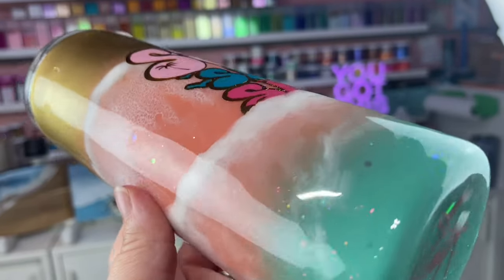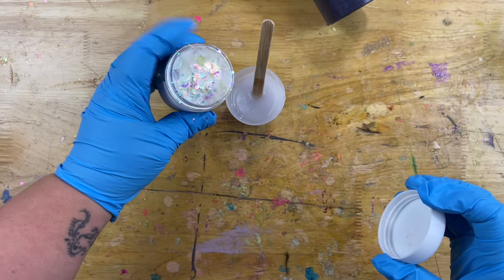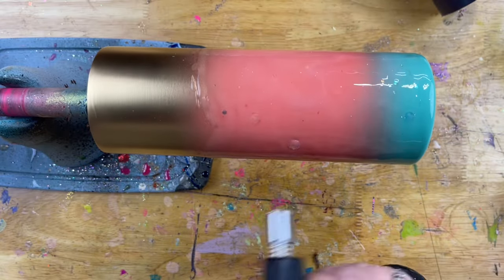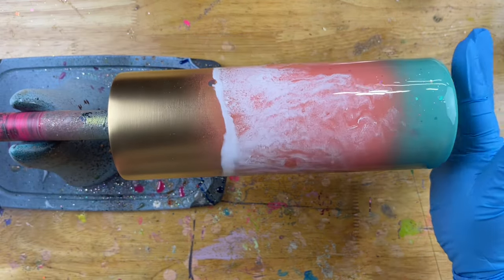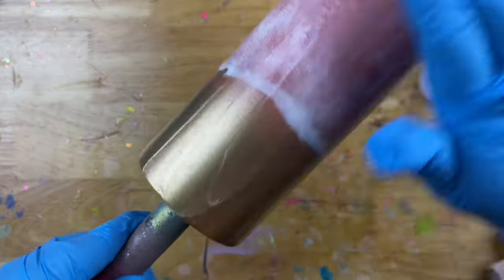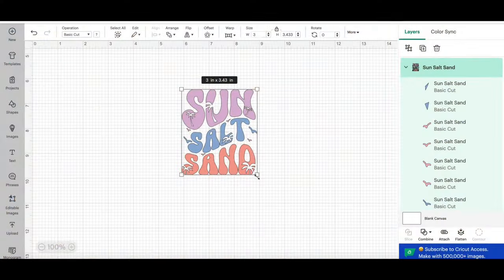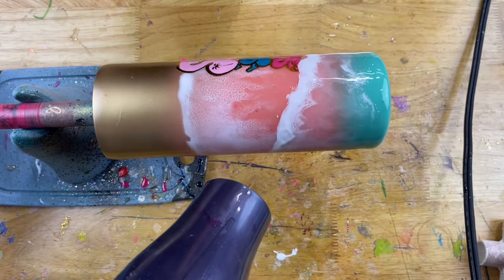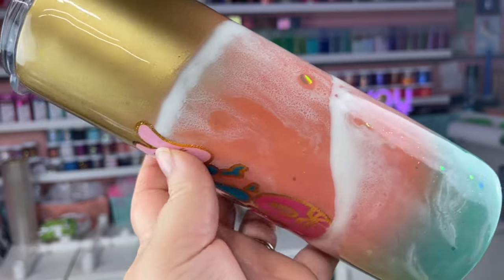Epoxy Beach Waves Tumbler Tutorial | Beginner Friendly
Whether you take what I show you and duplicate it as is, or let it inspire you to create something that is completely your own, I know *you got this!*

*Thank you all for always being here and supporting my channel. I am forever grateful to be a part of your artistic journey! I want us all to succeed, push our limits, believe in ourselves, and do what we love.*

*Let’s Wake, Prep, and Slay all day!*

*Become a Goldie! S.O.C. Mentorships open the 1st of every month*

-White Acrylic Paint

- 2x Semi Gloss Clear Sealer, Coral, Gold and Teal base coat is by Rustoleum. It was bought at Home Depot. Walmart also has a nice selection of spray paints.

-Textured Gold Vinyl

-Bulk Oracal 651 Permanent Vinyl in Soft Pink 045, Turqoise 054 and Pink 041

*My Favorite Tumbler Blank Companies*

*My Favorite Epoxys*